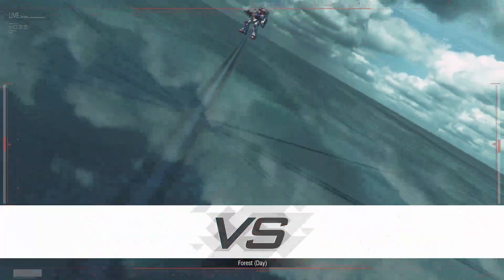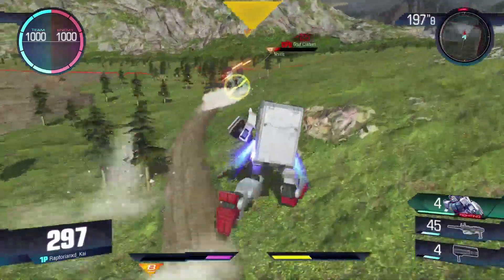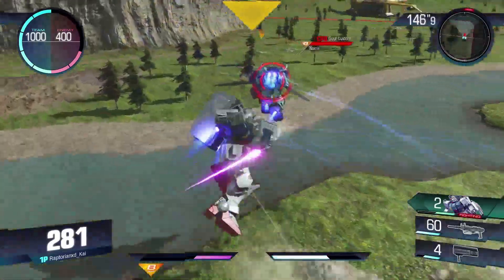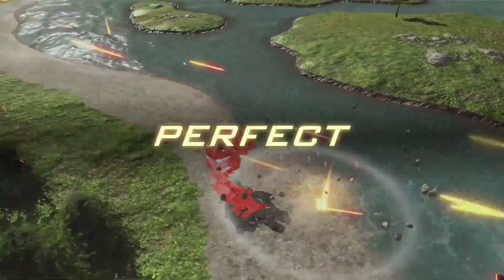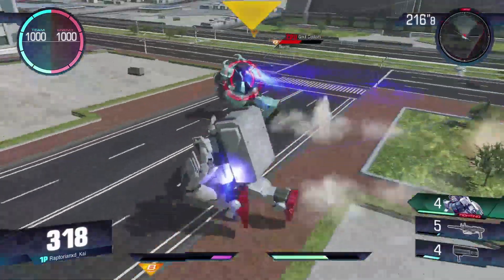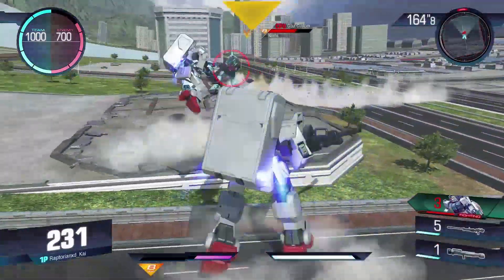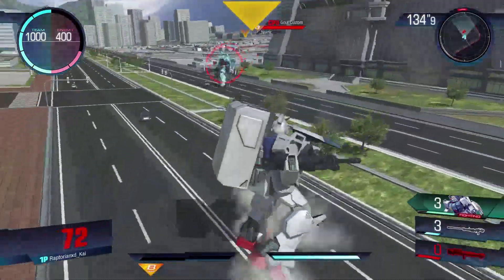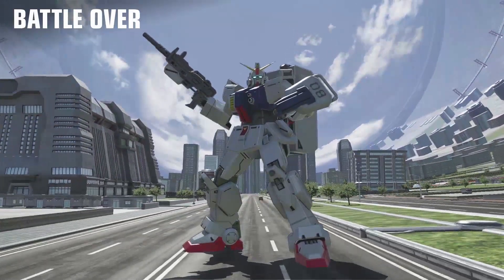Gundam Versus: Suit Breakdown (Ground Gundam)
Well, it has a few new things... right?